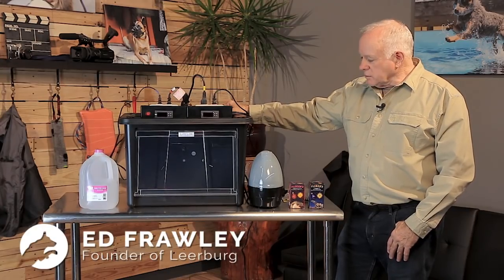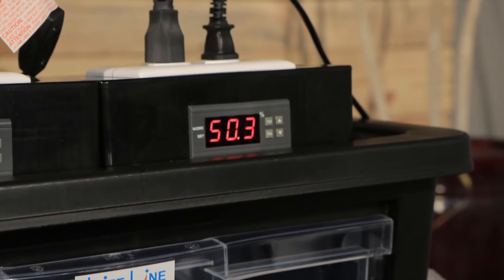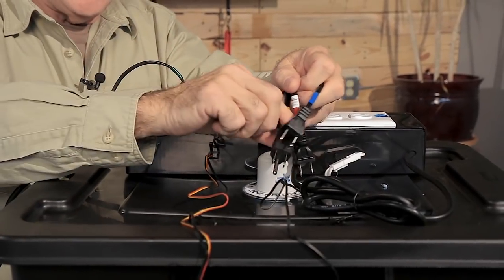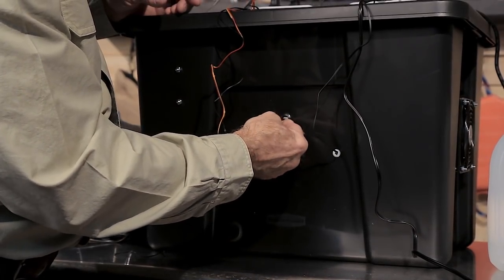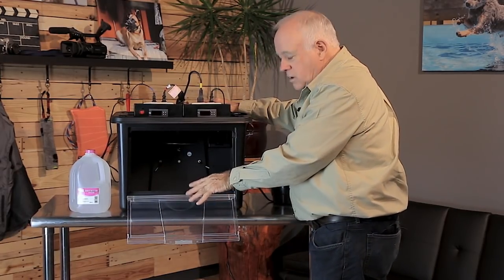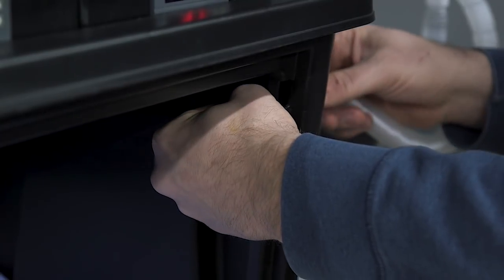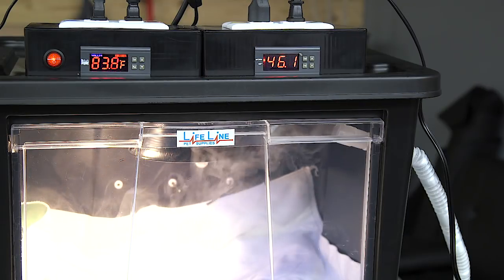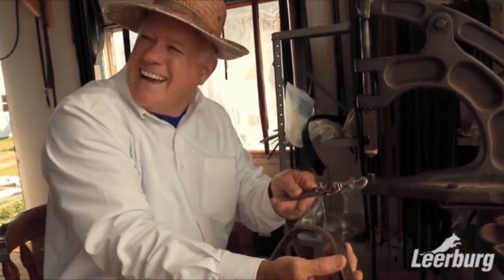Puppy Incubator - Product Review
Heat lamp incubator with precise digital temperature and humidity.

INCLUDES:

- 1 Large Black Hinged Door Container
- 1 Digital Humidity Controller w/110 outlet
- 1 Digital Humidity Pump (color or style may vary)
- 1 Dual Stage Digital Temperature Control Box w/110 outlet (style or color may vary)
- 1 110v Cooling fan
- 1 Heating Lamp with bulb
- 1 Led "Puck Style" overhead light with on/off switch
- 1 Towel (color or style may vary)
- 1 Absorbent Mat (color or style may vary)

Exterior Dimensions: 22" X 17.5" X 15.1"

Interior Dimensions: Measured At Floor - 17" X 11" X 14.5"